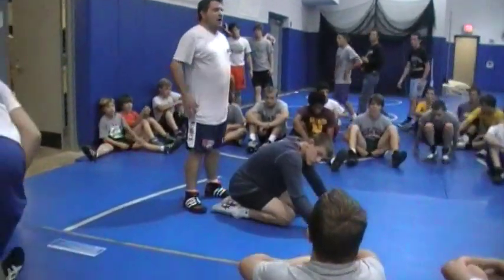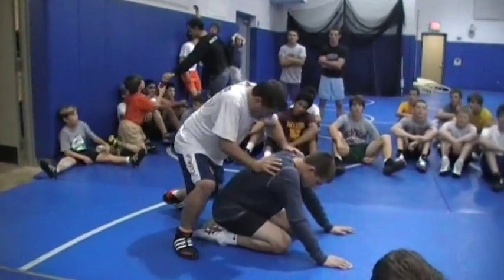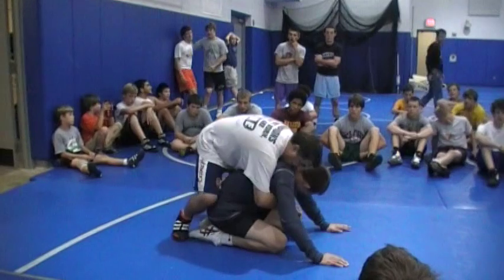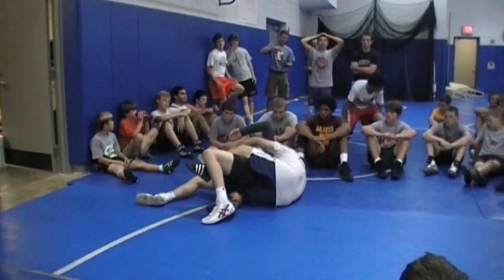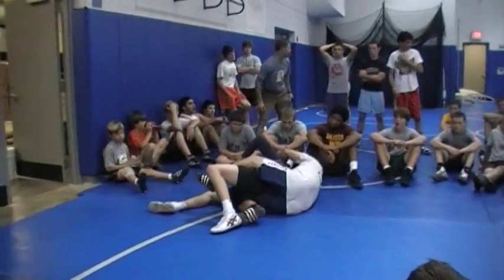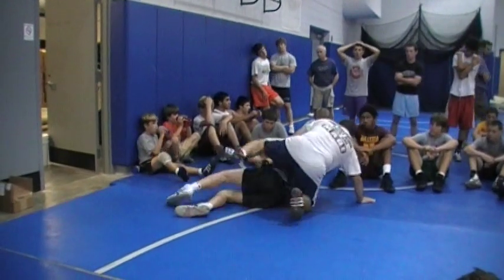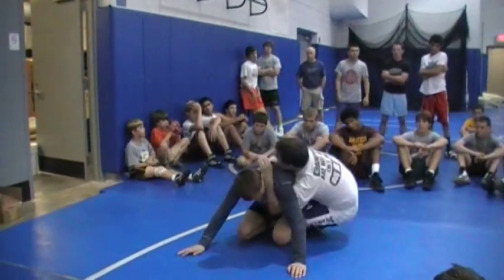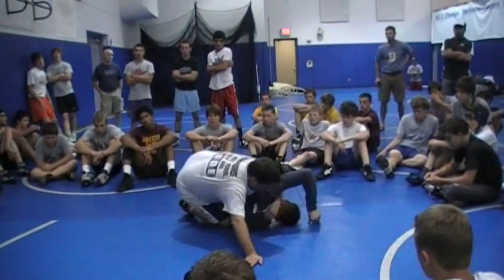Gene Mills Pull Man Into Crab Ride